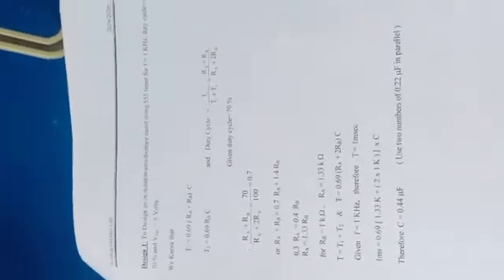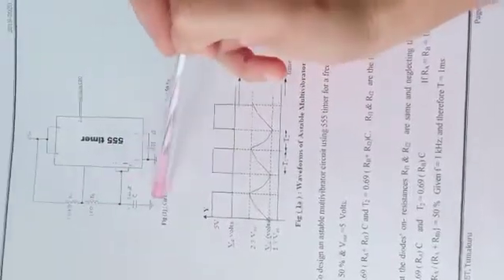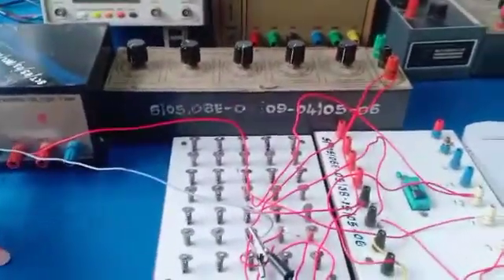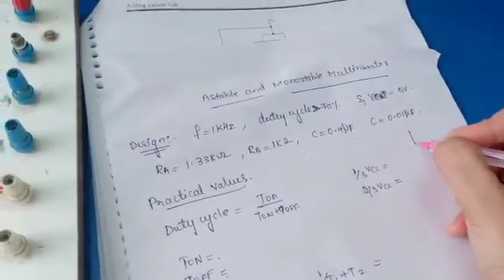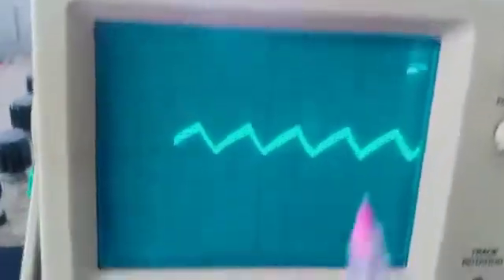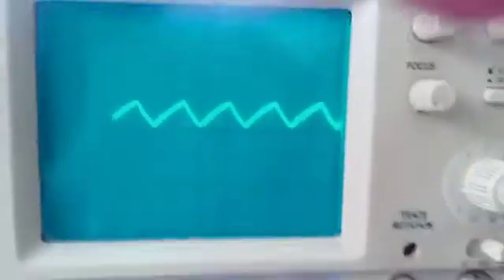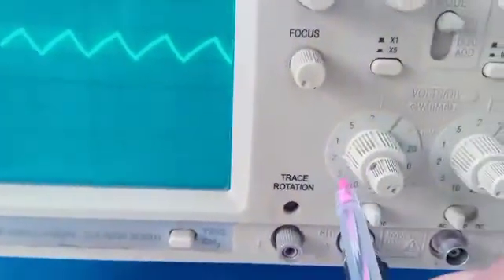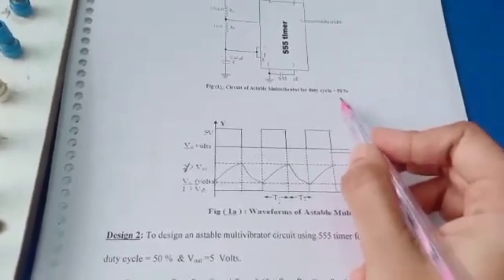Experiment:8(a) Astable Multi vibrator for greater than 50% dutycyle